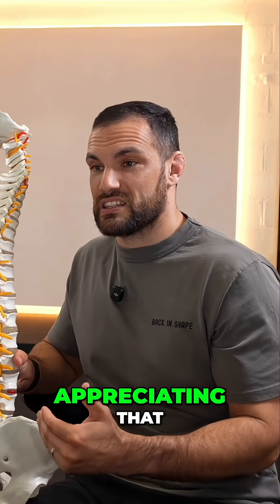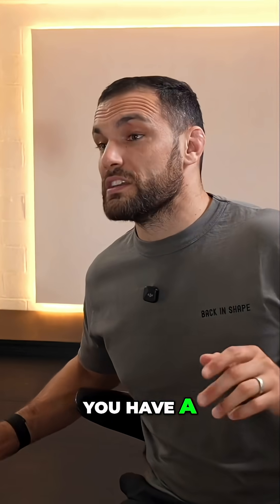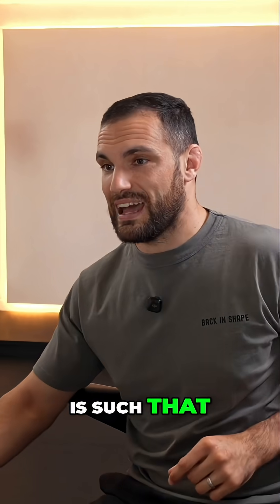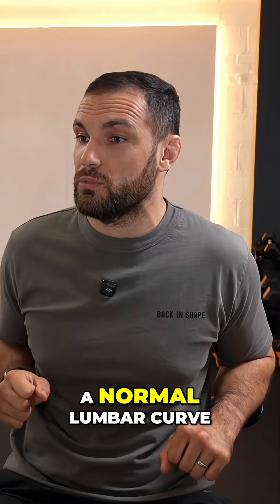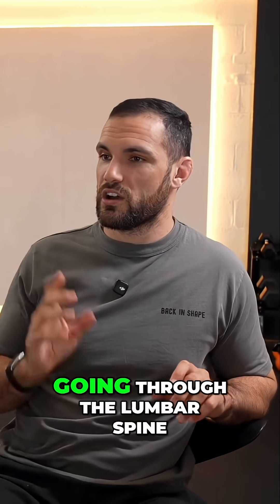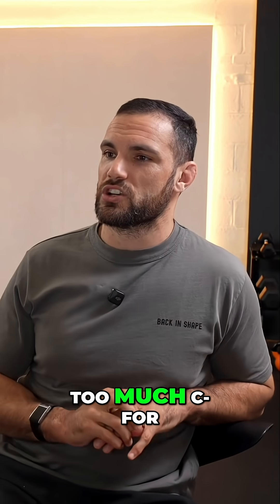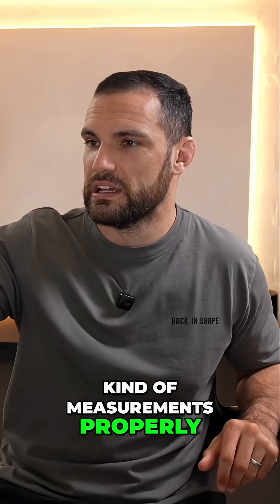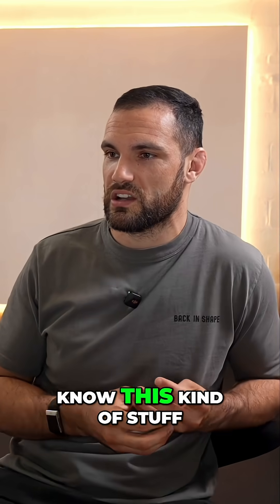Lumbar Curve & Back Pain: Understanding Your Spine's Health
Why understanding spine curvature is key to relieving lower back pain. Discover how sitting flattens the lumbar spine and what that means for posture. "The body does change based on how it's used." Plus, learn imaging insights many miss!